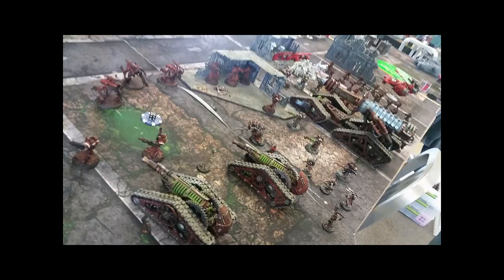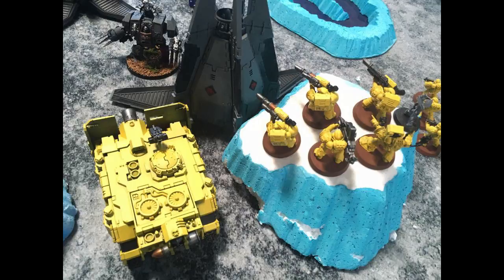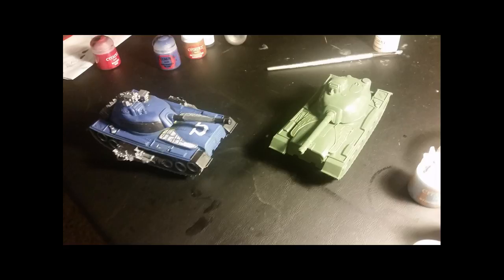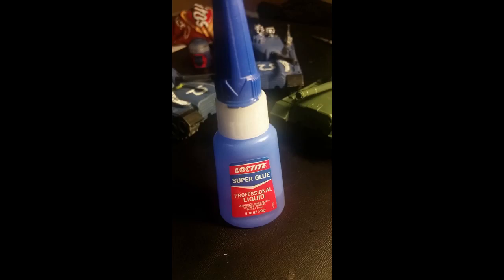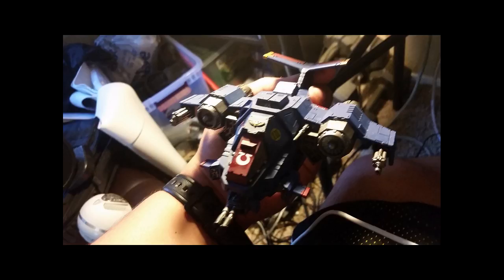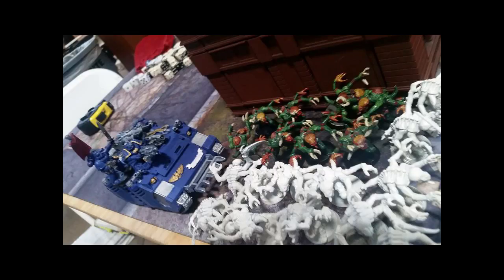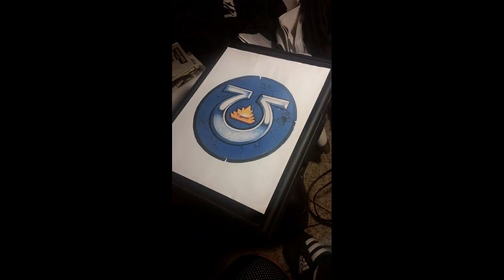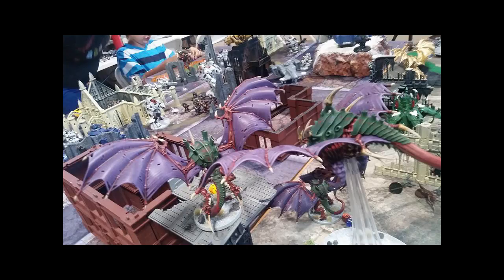How to save money in 40k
Sharing ways i've saved money playing 40k along with others that try to limit their budget.